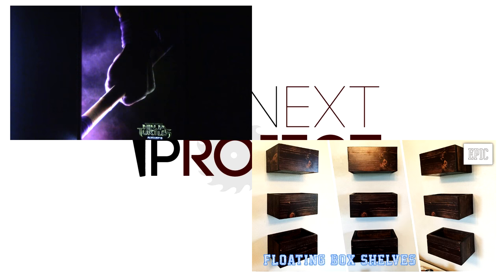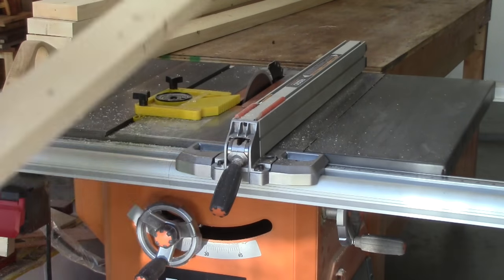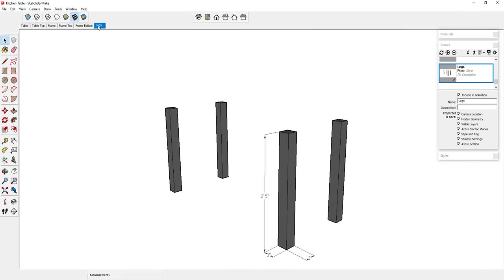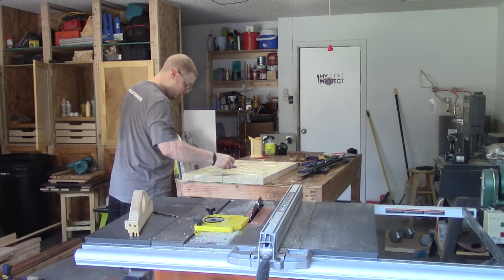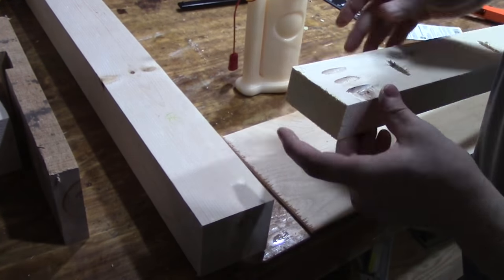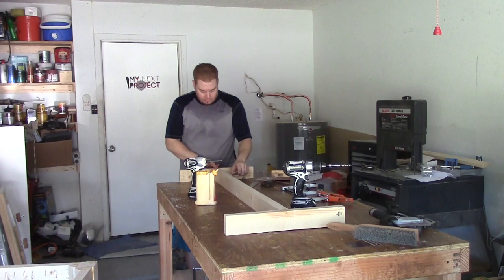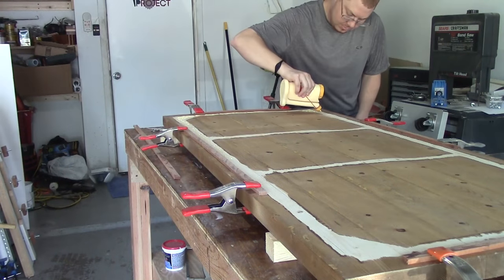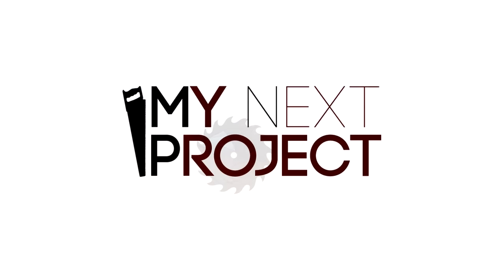DIY Modern Kitchen Table Build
Today we make a new modern kitchen table.